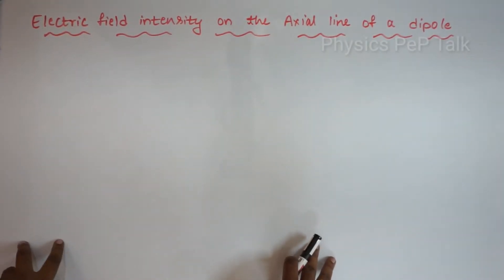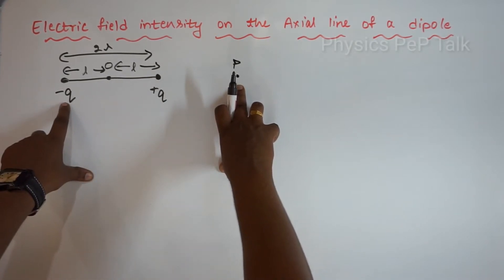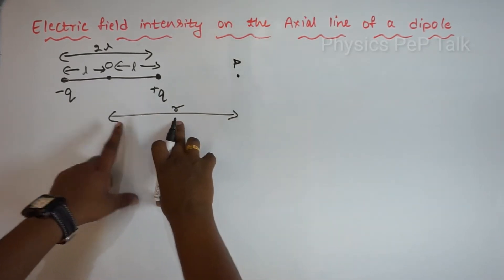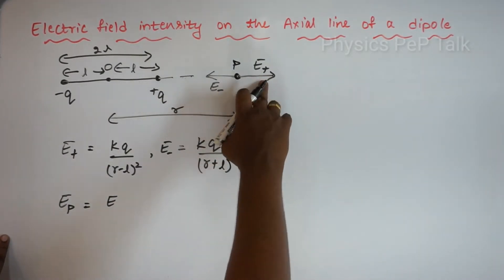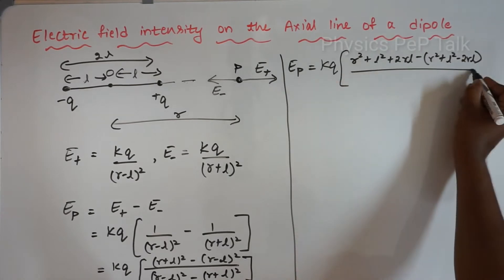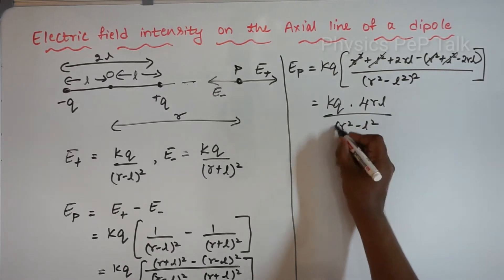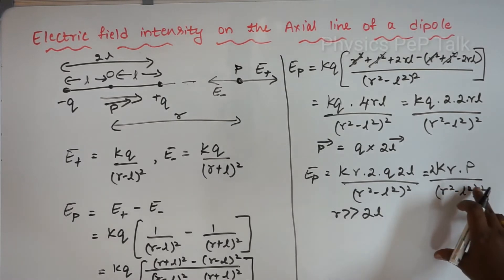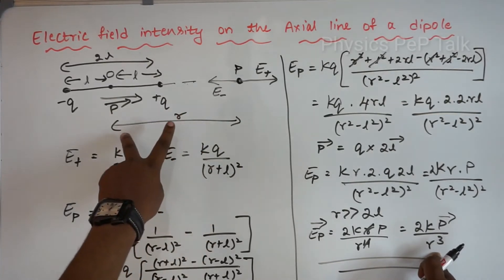Electric Field on the axial line & on the equatorial line of dipole | Electric field due to dipole